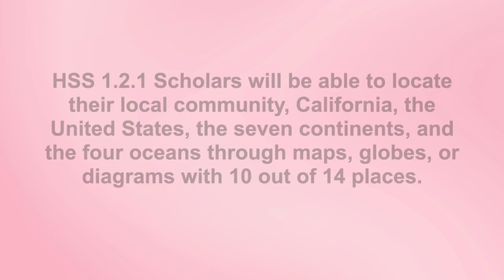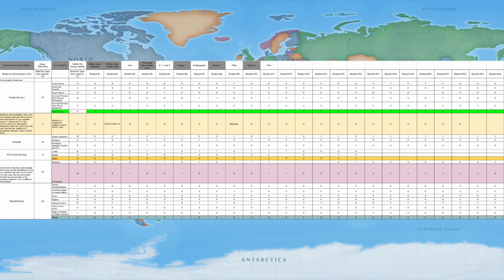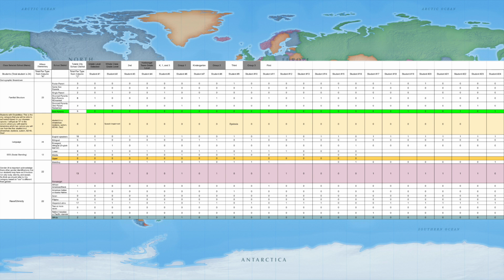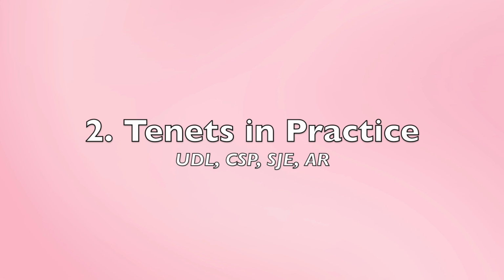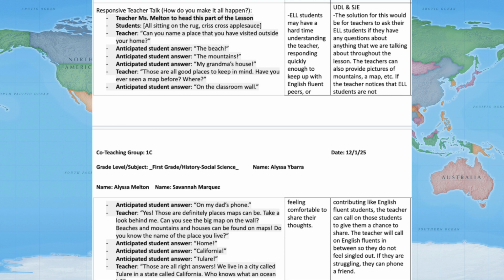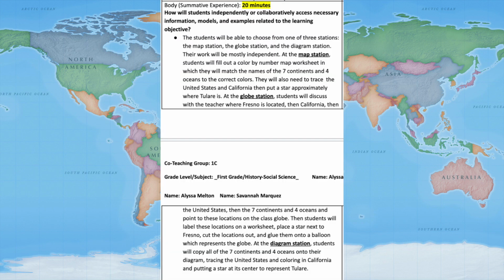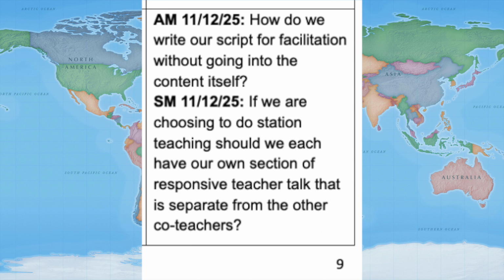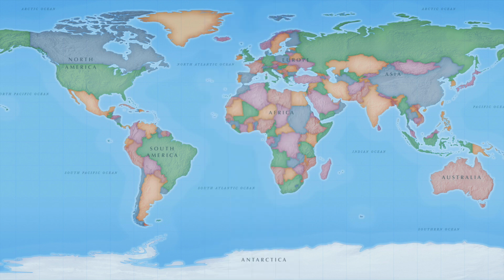LS 115-07 Alyssa Melton Grade 1C DODLADVP Fall 2025